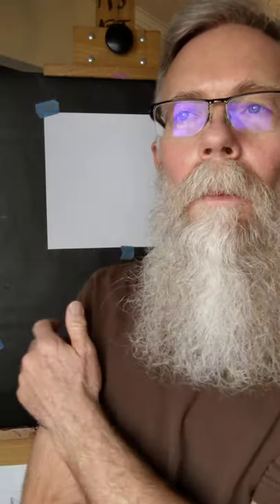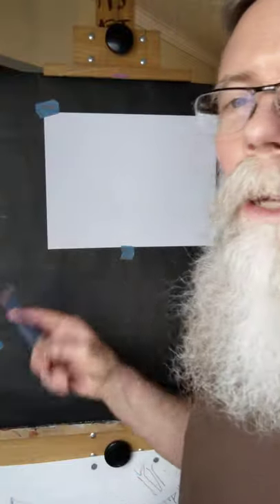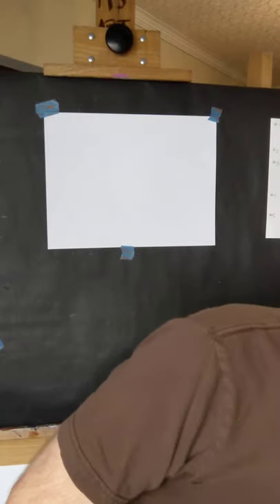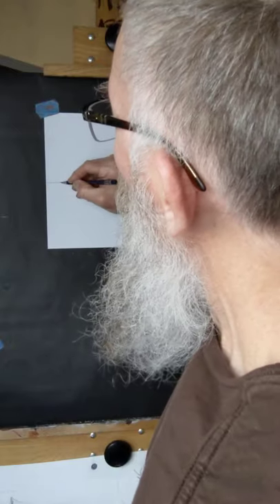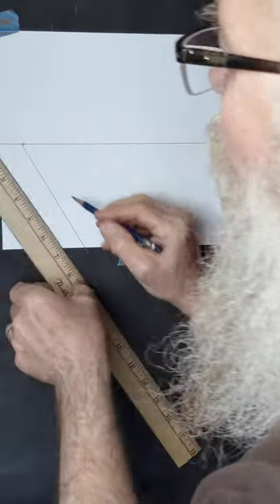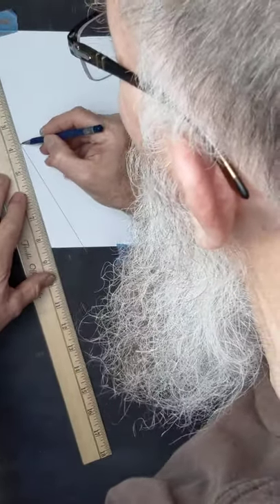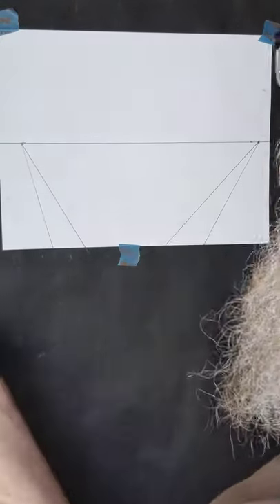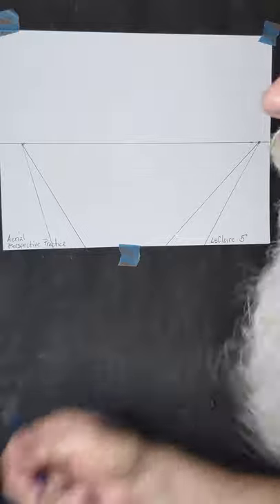Aerial Perspective Practce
Video #1 - Aerial Perspective Practce
Pre-work #3 for Landscape with a Building Assignment